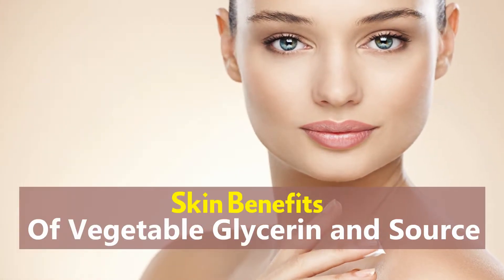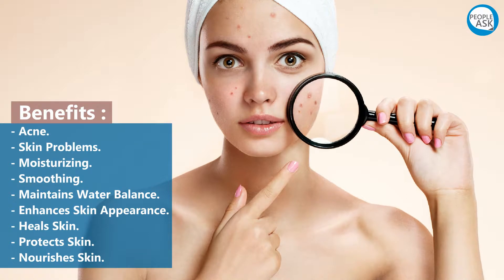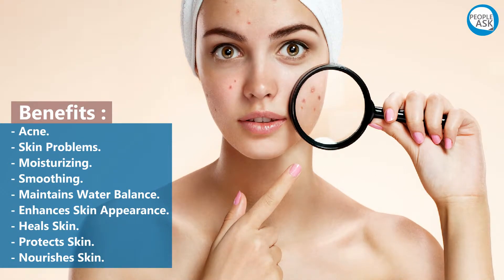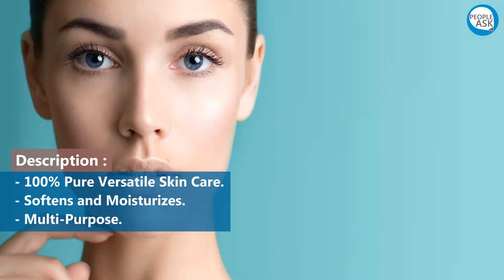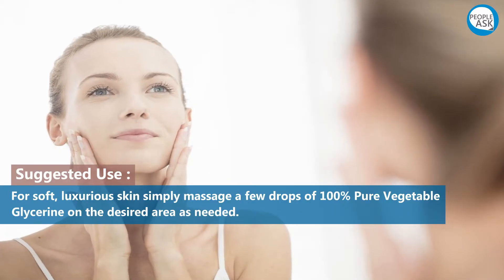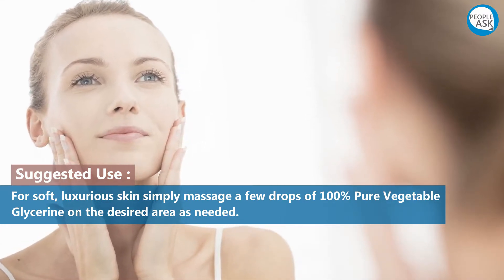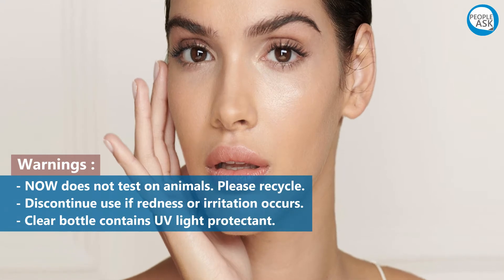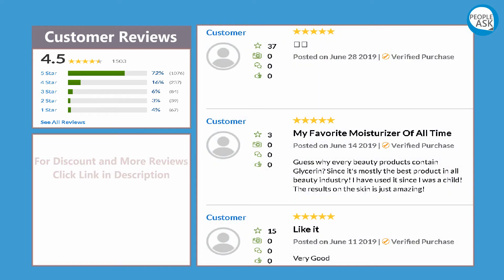Skin Benefits Of Vegetable Glycerin and Source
Benefits :
- Acne.
- Skin Problems.
- Moisturizing.
- Smoothing.
- Maintains Water Balance.
- Enhances Skin Appearance.
- Heals Skin.
- Protects Skin.
- Nourishes Skin.

Now Foods, Solutions, Vegetable Glycerine Review

Description :
- 100% Pure Versatile Skin Care.
- Softens and Moisturizes.
- Multi-Purpose.

Suggested Use :
For soft, luxurious skin simply massage a few drops of 100% Pure Vegetable
Glycerine on the desired area as needed.

Warnings :
- NOW does not test on animals. Please recycle.
- Discontinue use if redness or irritation occurs.
- Clear bottle contains UV light protectant.

***keywords***
Vegetable Glycerin
 Benefits Of Vegetable Glycerin
Now Foods
Now Foods, Solutions, Vegetable Glycerine

Thank you ^_^